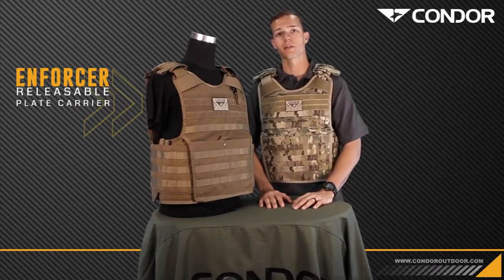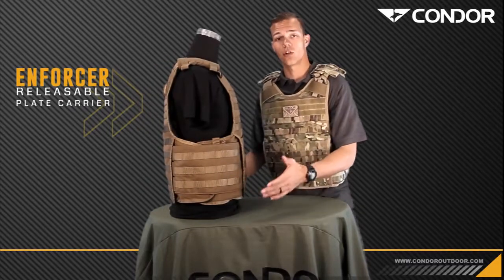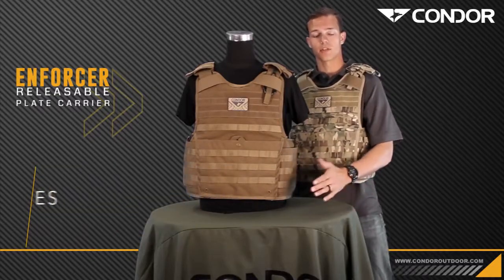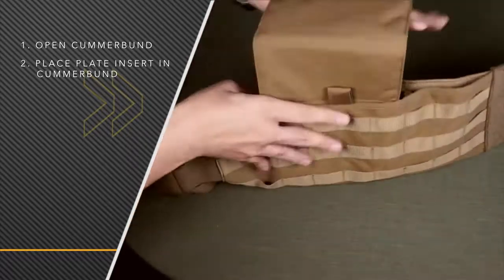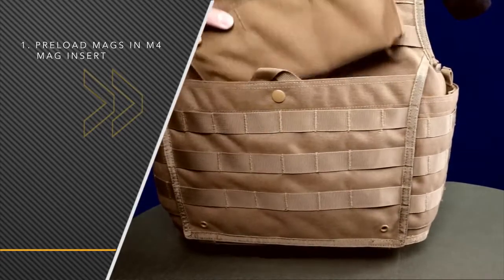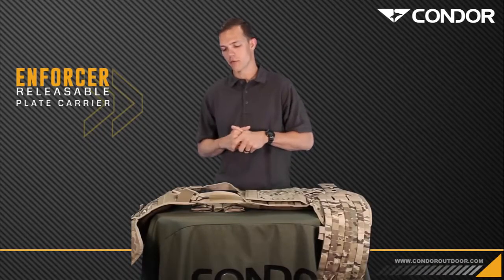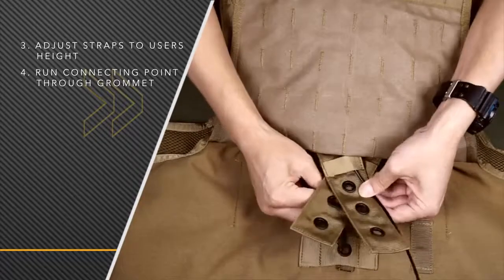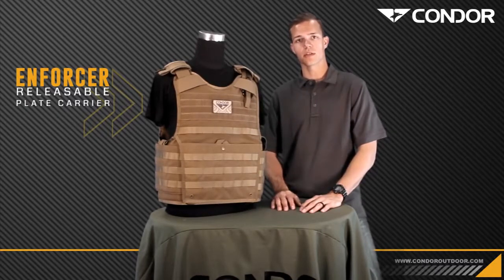Condor Outdoor Enforcer Releasable Plate Carrier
The Condor Enforcer is the updated version of its predecessor, the Condor QPC. Now equipped with a front document pocket, updated cummerbund design, and more effective "Quick-Release" system.  The quick release pull can be setup on either the left or right shoulder, and the vest is sized for both BALCS/SPEAR cut soft armor and SAPI plates for front and back protection.